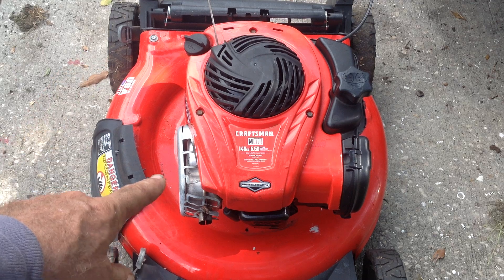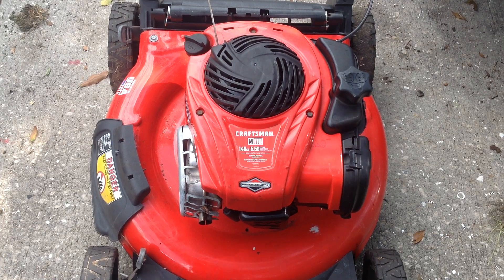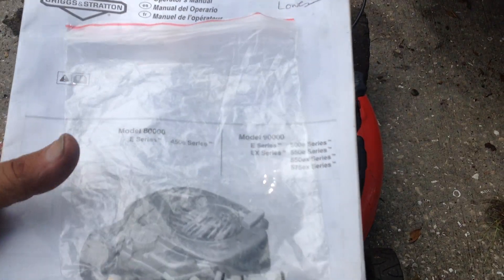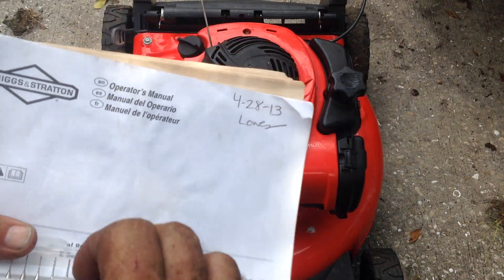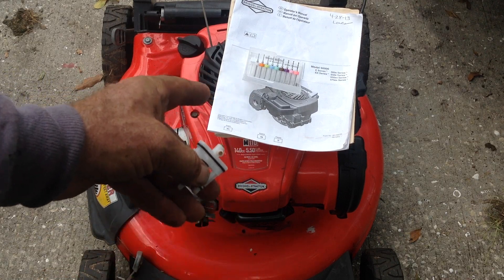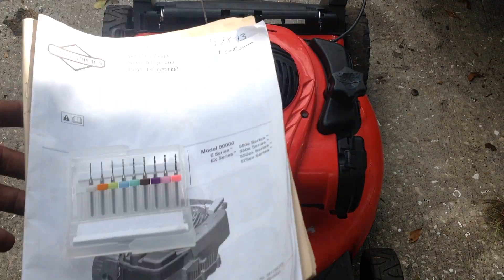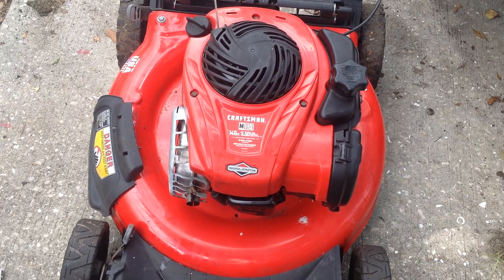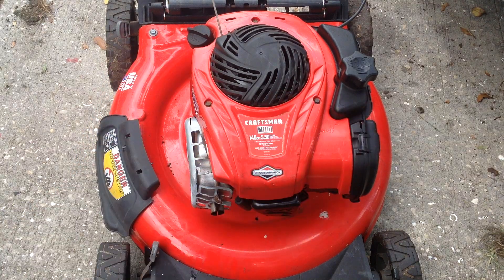2020 Craftsman M110 Lawn Mower with BLUE Fuel...The sky is falling!! Part TWO.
Picked up this M110 in a group of 4 mowers for $45.  Looking at this one today and have found blue fuel in the tank.  Could it be aviation 100LL fuel?
Let's take care of the main jet by drilling it to 0.6mm with a micro bit.
 Fuel Module Main Jet for Briggs & Stratton    part #. 596521.     " the Cartridge"